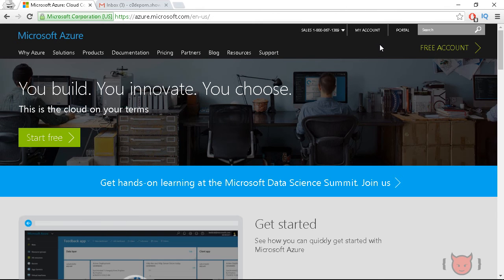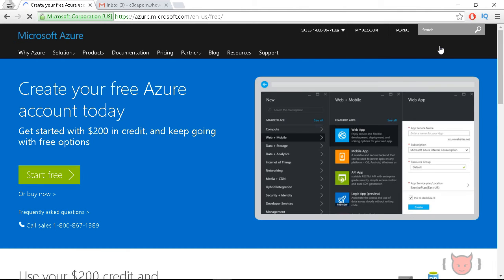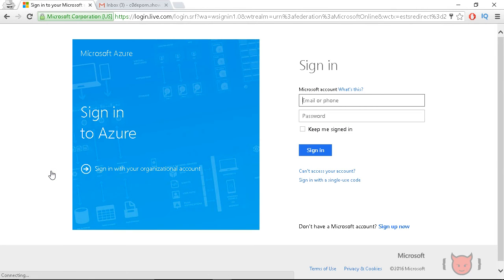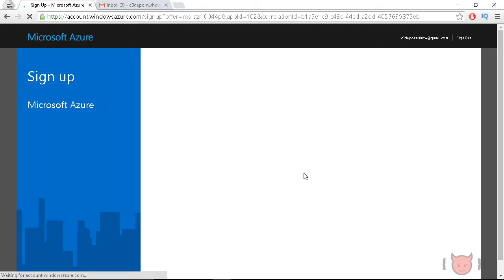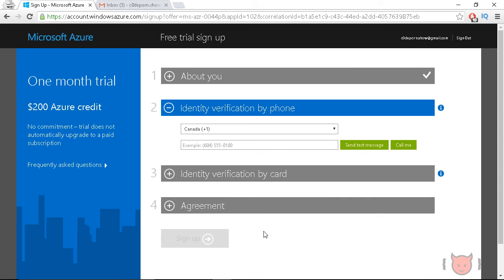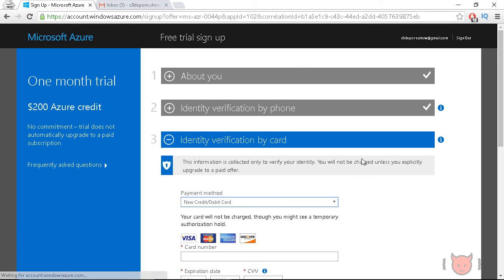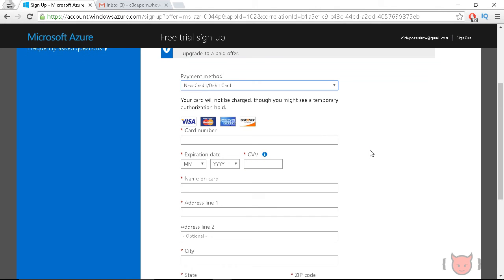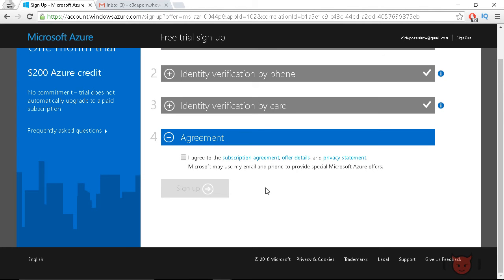Azure: How to Sign-up for Free!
If you're following along with the Azure episodes, then you'll need an Azure subscription. In this episode, I show you how to sign up for Azure, for free AND get $200 in credits to start playing around with all of the Azure tools and services.